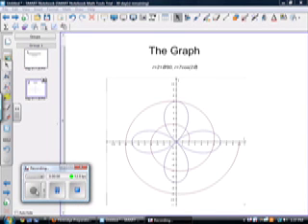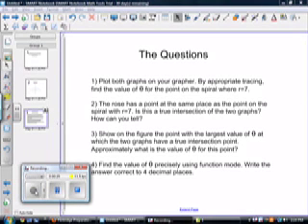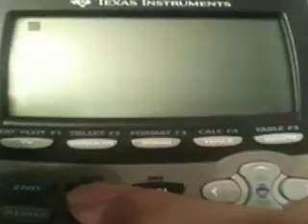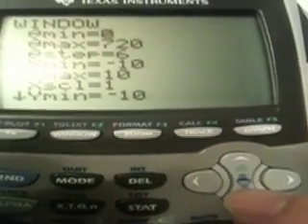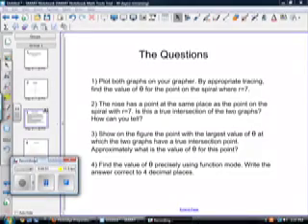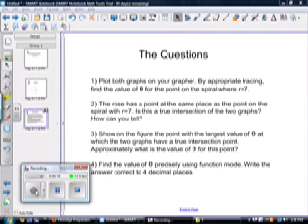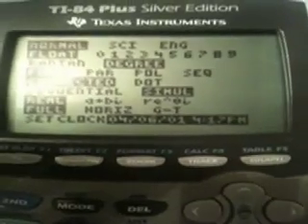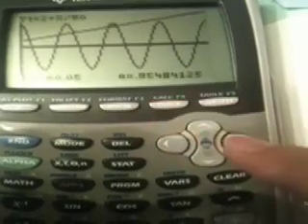Precalc Polar Intersections.mov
A video explanation of a polar intersection problem.